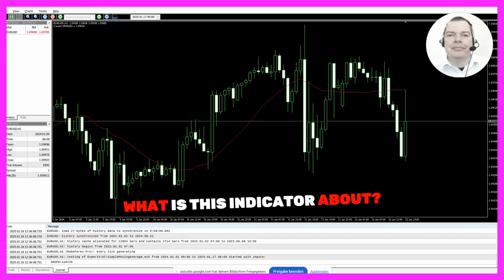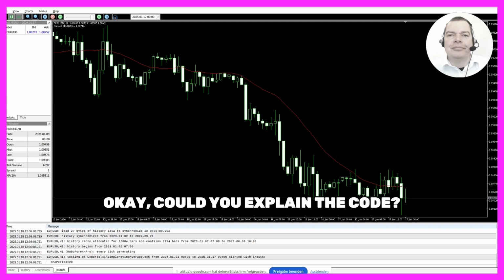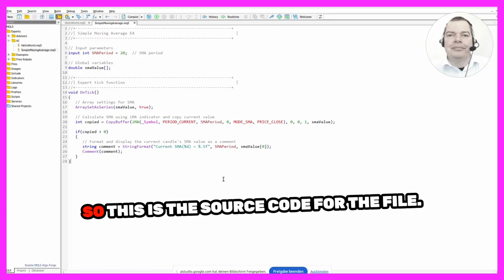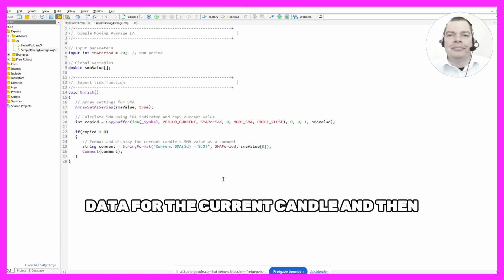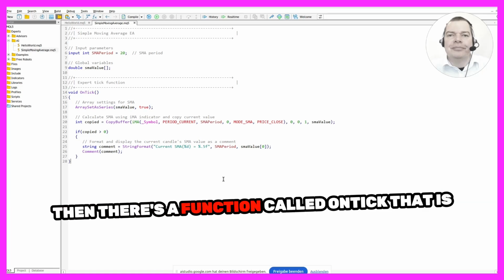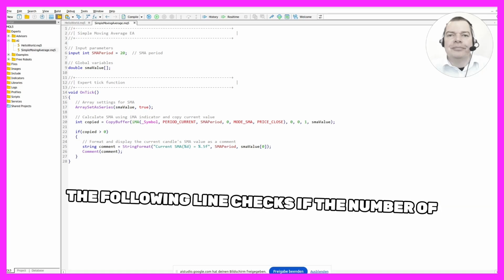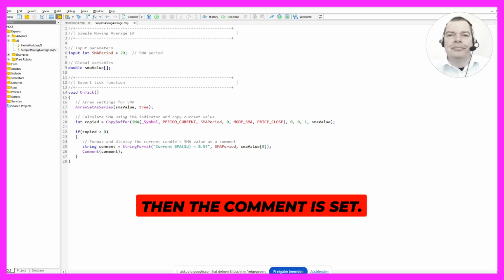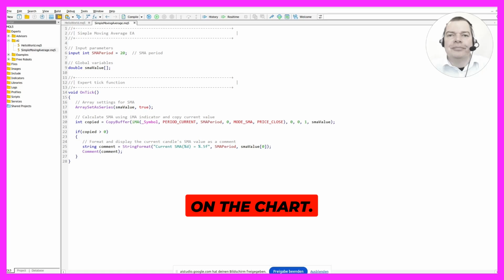AI Trading Tutorial - MQL5 Simple SMA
What is this indicator about? The red line on the chart is a simple moving average indicator, which is based on the average price of the selected time period. For how many candles is it? The simple moving average is calculated over 20 candles, according to the value shown in the parentheses next to the label SMA. Okay, could you explain the code? Sure, the candlesticks on the chart represent the price movement over a certain time period. Each candlestick shows the opening, closing, high, and low prices. The red line is the simple moving average, which is calculated over the last 20 candles, and it is used to smooth out the price data. Okay, if I show you the MQ5 file, could you explain how it is coded in Metaeditor? So this is the source code for the file. Could you explain how it works?
This code is for a simple moving average expert advisor, or EA, in Metaeditor. It defines an input parameter for the SMA period, which is set to 20 by default. In the onTick function, which is executed with each tick, the code copies the SMA data for the current candle and then generates a comment that shows the current SMA value. I would like you to explain each line from the top to the bottom and what each of the functions do. Understood, the first three lines are comments. The next line declares an input variable named smaperiod and sets its default value to 20. The next line declares a variable smavalue. Then there's a function called onTick that is executed on each tick of the market. Inside, the next line prepares an array to store the sma values. It declares an integer variable named copied that will store the number of bars that have been copied from the simple moving average indicator.
Okay, what's with the rest of the code lines? No problem. The following line checks if the number of bars copied is greater than zero. Continue. After that line, there's a block of code that is executed only if the condition in the previous line is met. This means that the following lines are executed if the number of bars copied from the SMA indicator is greater than zero. The subsequent lines format a string that displays the current candle's SMA value as a comment on the chart. Then the comment is set. Okay, why do we do that with an if condition? The if condition is used to ensure that the comment is only displayed on the chart if the SMA values were copied successfully. If no bars were copied, the code inside the if block will not be executed.
This prevents potential errors and avoids displaying incorrect or missing information on the chart. Okay, thank you. I think you have explained the code very well. You're welcome. Is there anything else I can help you with? No, that's it for this video. Great. Have a nice day.